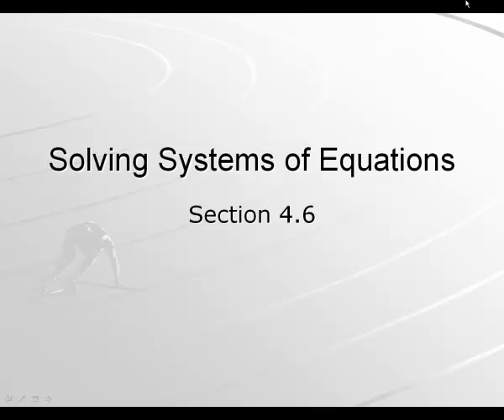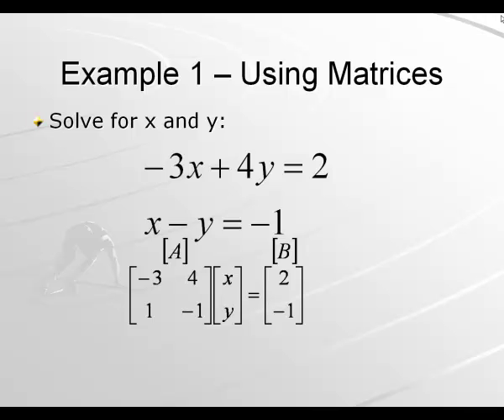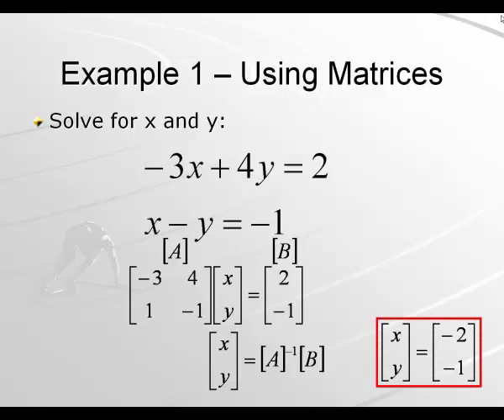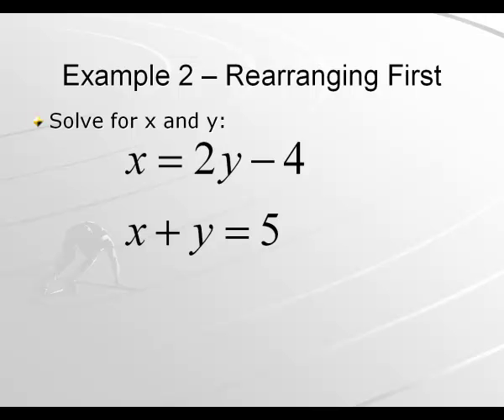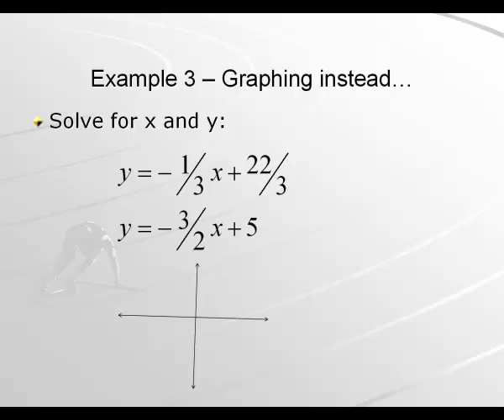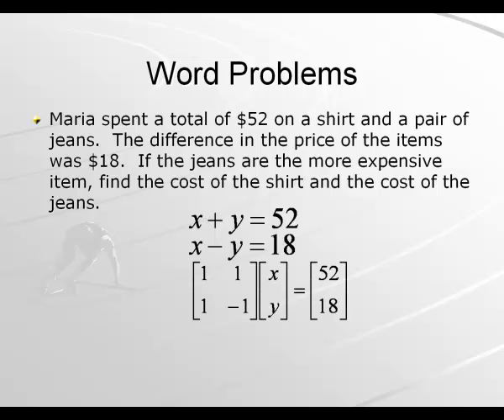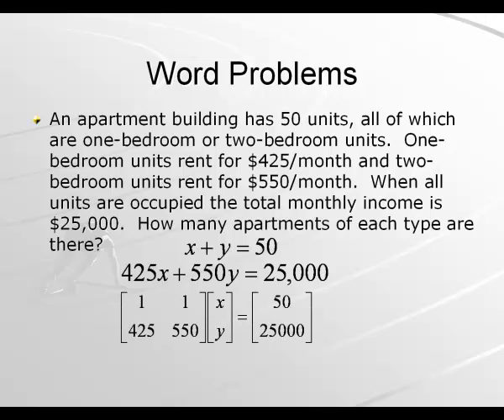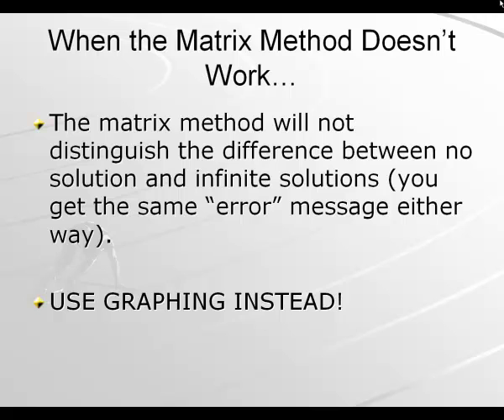Algebra 2 Solving Systems of Equations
learn how to solve a system of equations